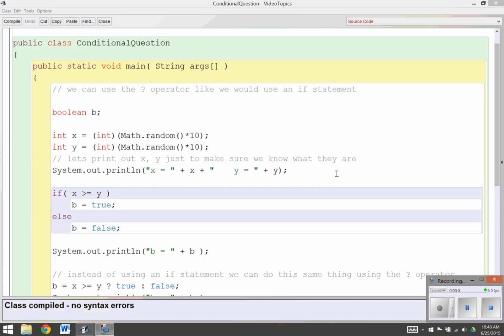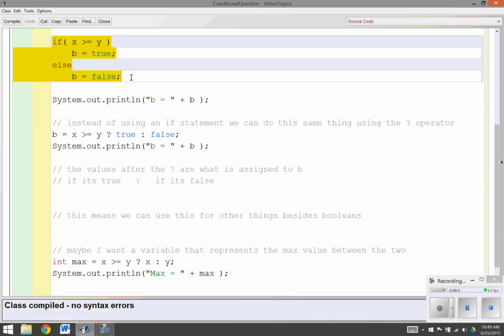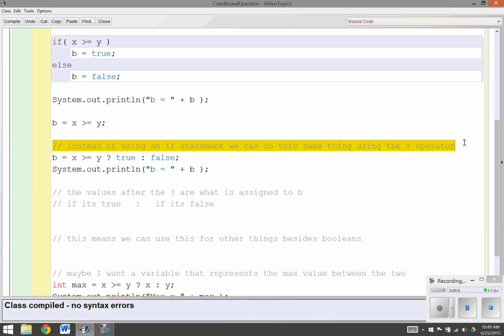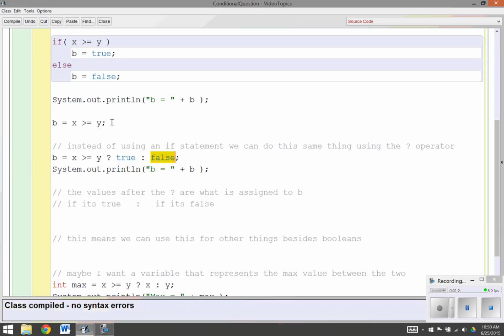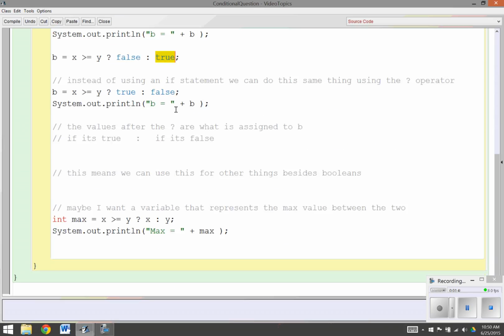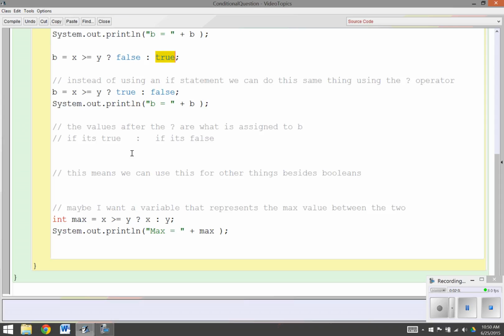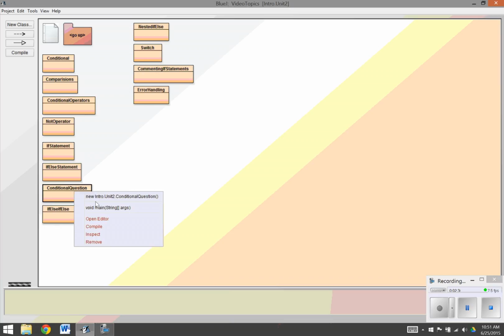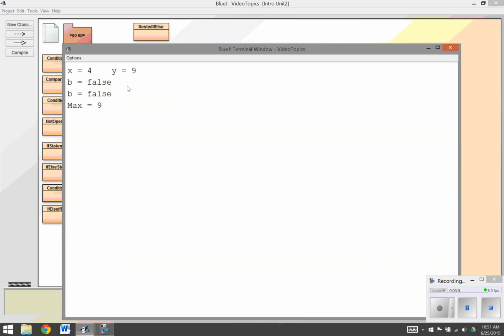ConditionalQuestion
This video goes over the concepts of conditionals in Java.  The compiler used is BlueJ.